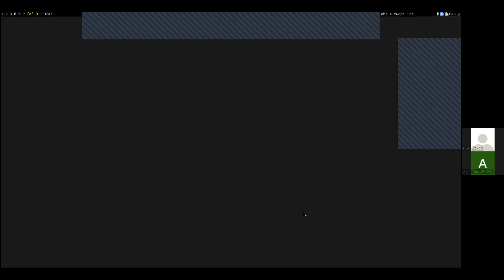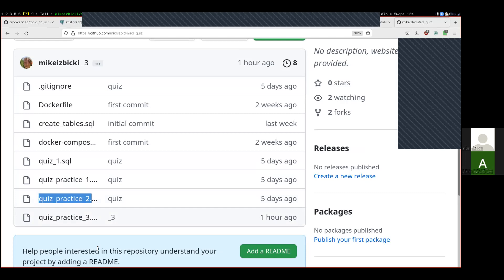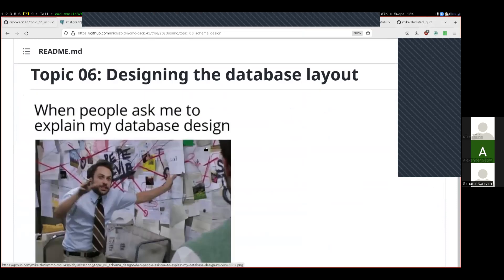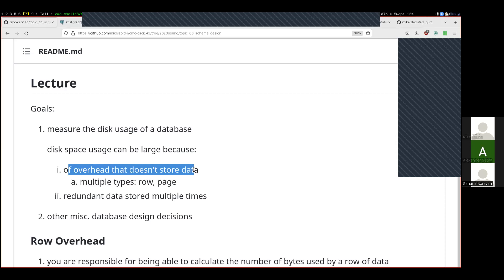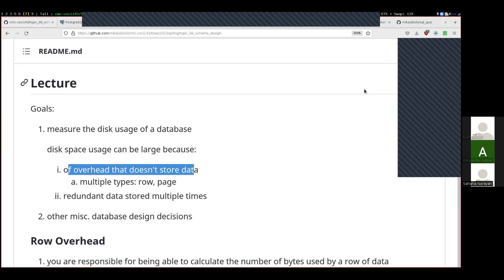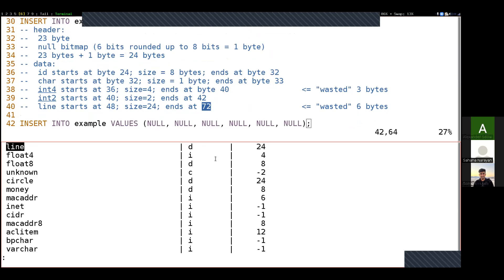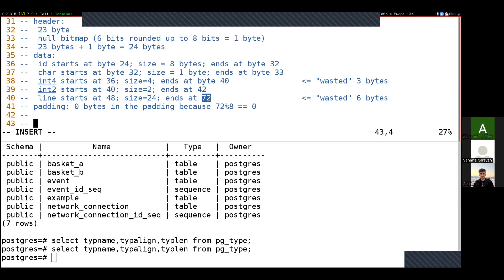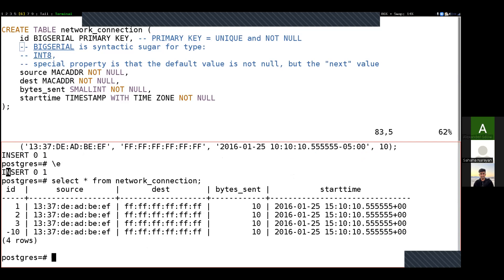2023-02-27: row overhead / column tetris